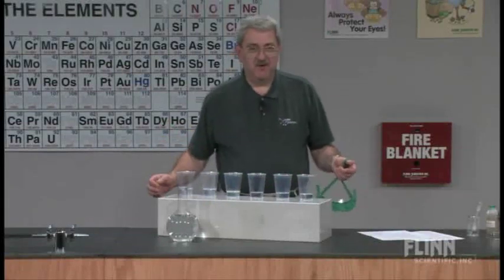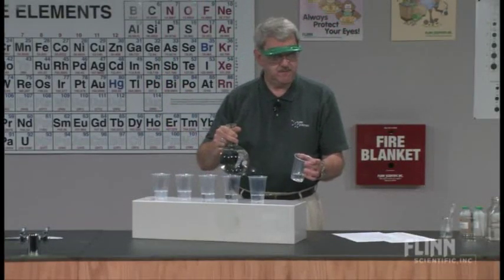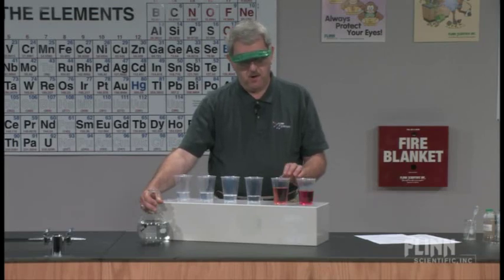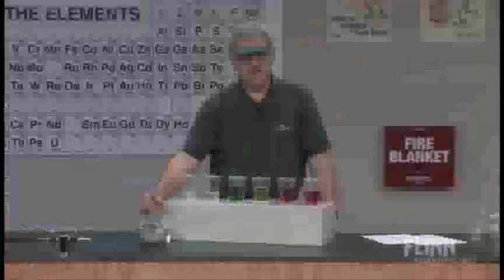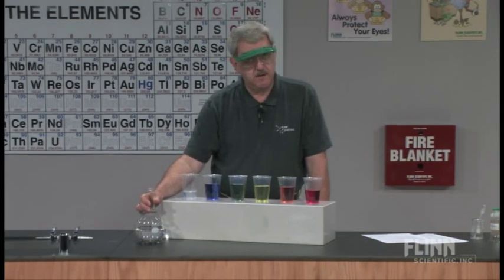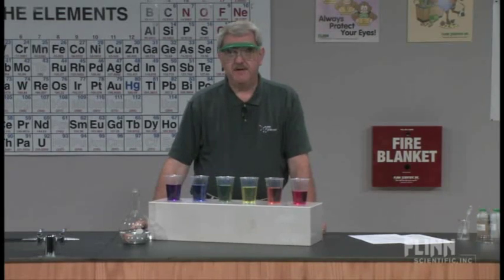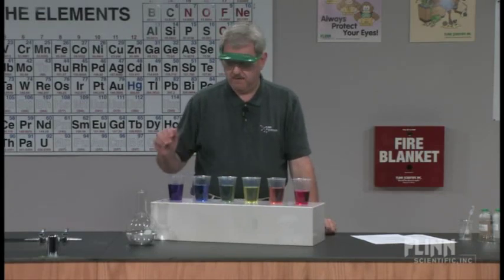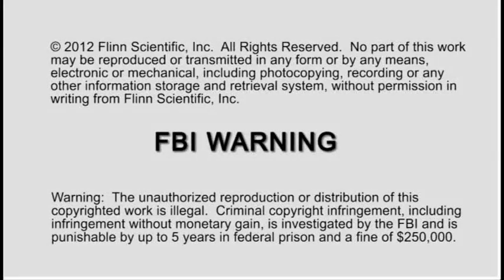Rainbow in a Flask | Teaching Chemistry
Create a beautiful rainbow of colors and share a powerful lesson to help students succeed in chemistry. Presented by Mike Roadruck as a part of the Flinn Scientific Teaching Chemistry Video Series, professional development for chemistry teachers. Over 125 additional video products are available